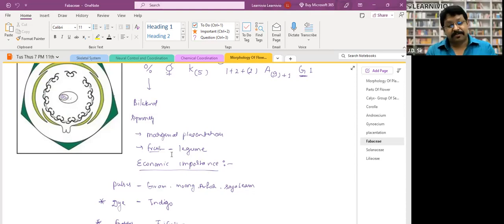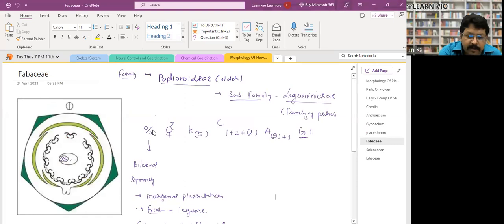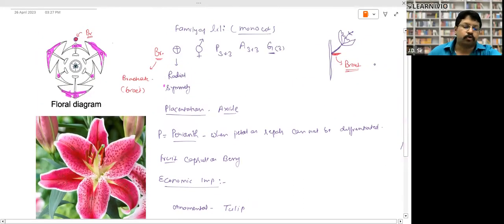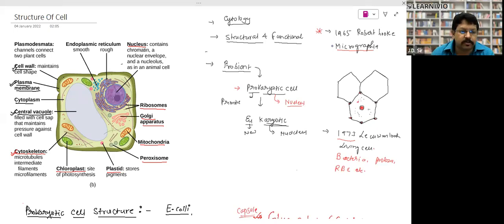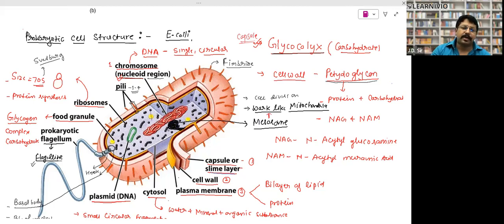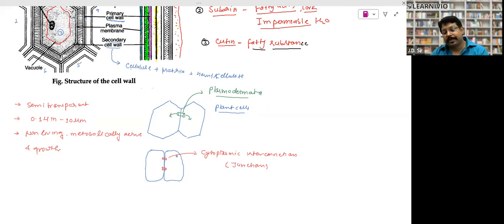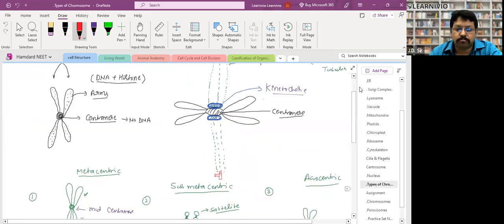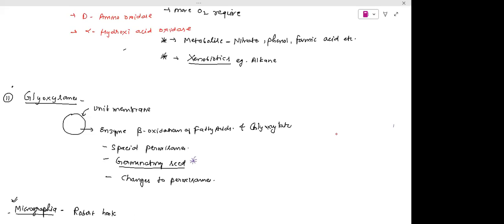Learnivio | Cell Cycle NEET Crash Course 2 04-05-2023